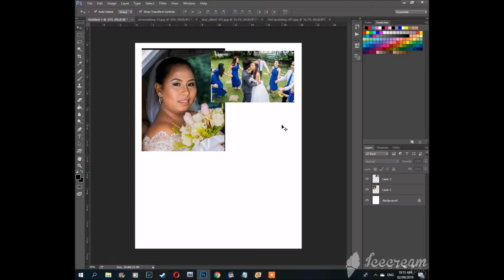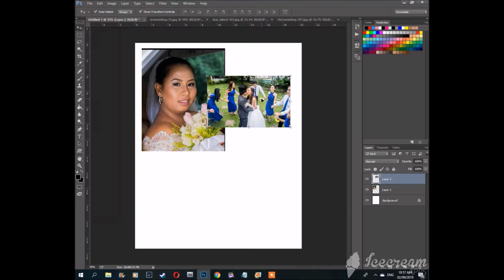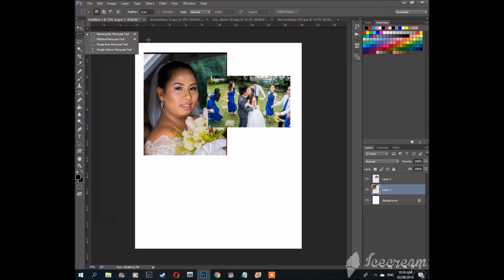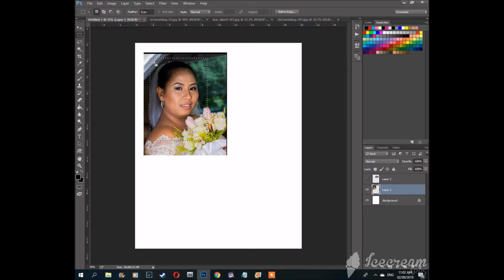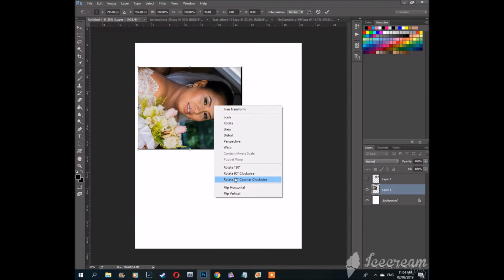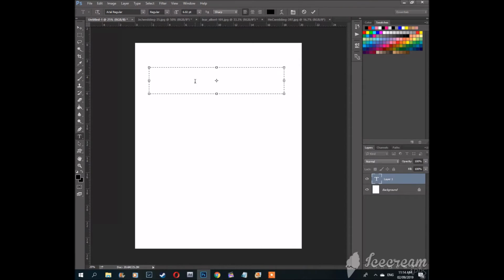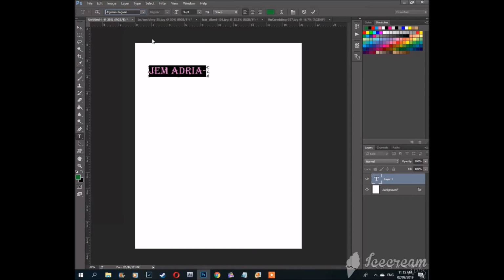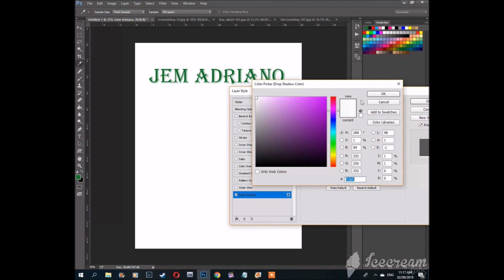basic photoshop tutorial for layouts pt 2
part 2 :
- working with layers
- how to select layers easily
- how to use the marquee tool
- how to use transform
- how to  insert text and text effects (drop shadow)